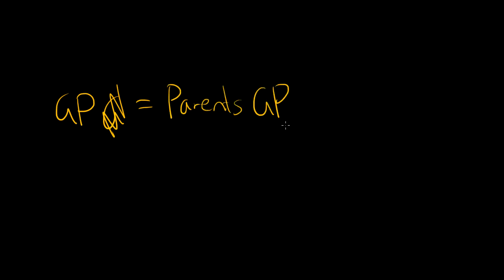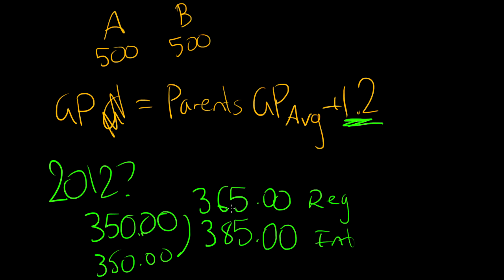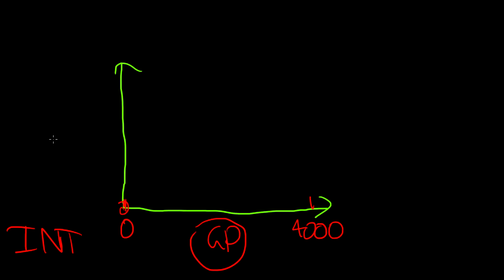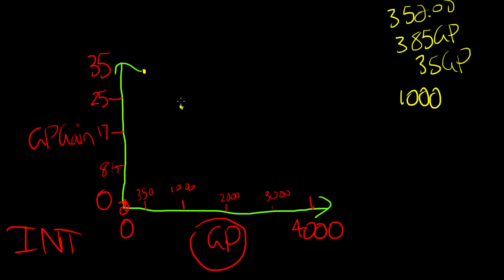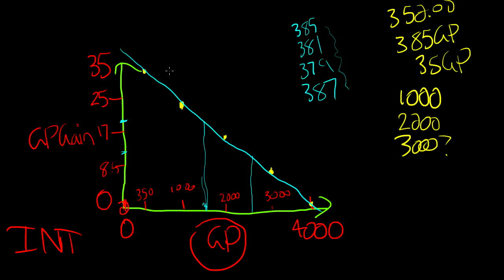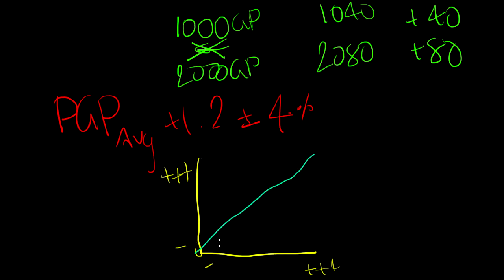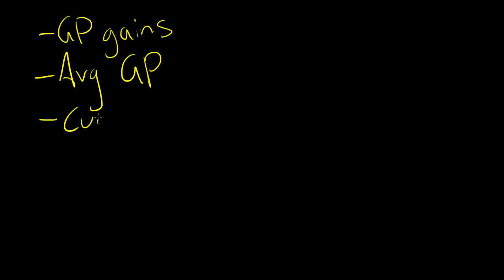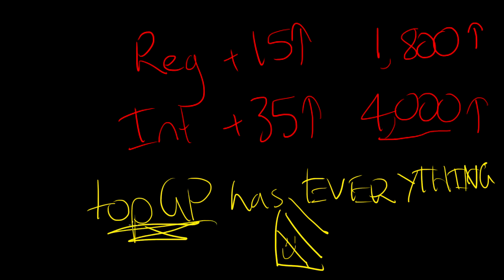Howrse - The GP Gain Formula (Part 1)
In this two part presentation I explore the science of GP gains - disproving the current theories and providing the intuition for a new theory that's based on research that you yourself can confirm, and represents the start of the mathematical truth behind GP gains.